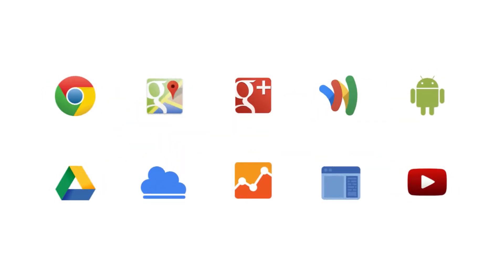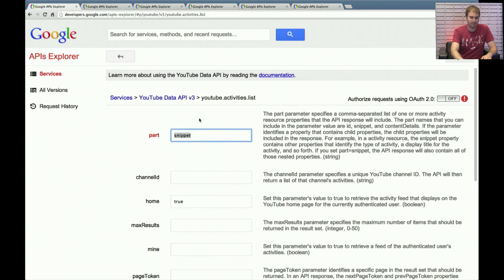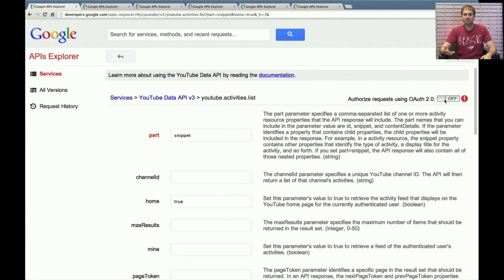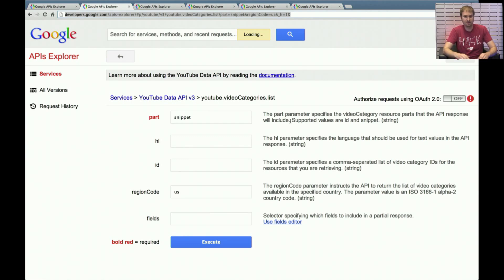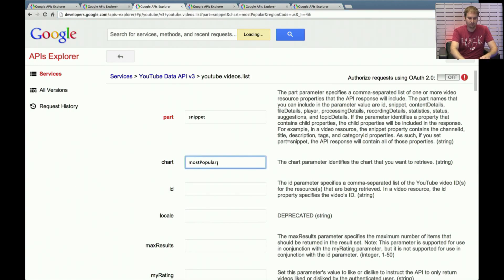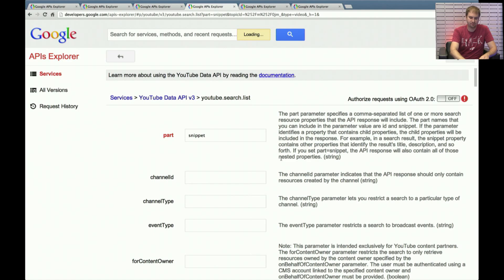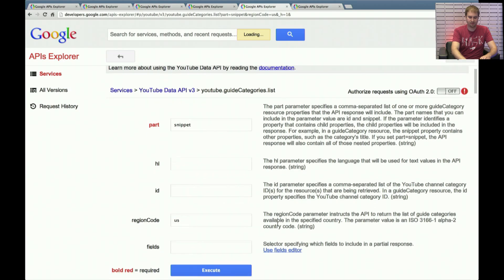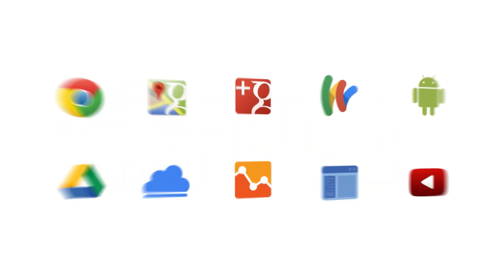YouTube Developers Live: Content Discovery in v3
This week, Jeff Posnick demonstrates how you can discover great videos and channels using the YouTube Data API v3. It's a companion show to our recent blog post,